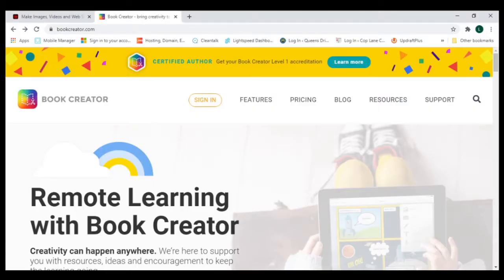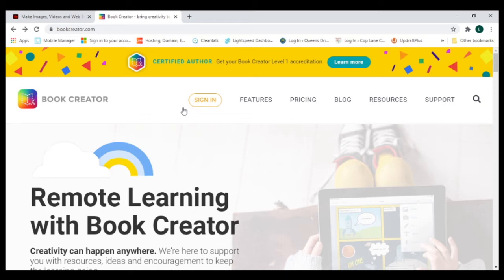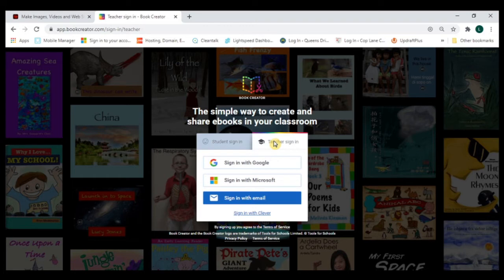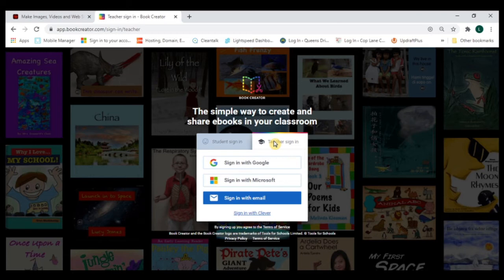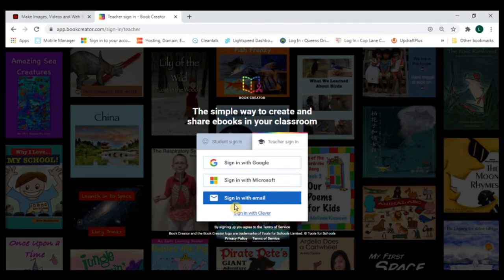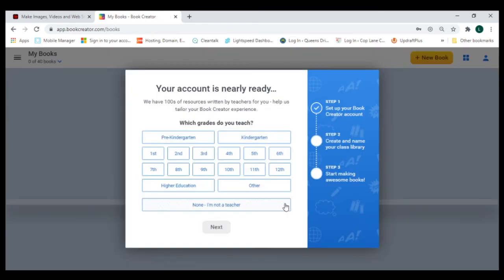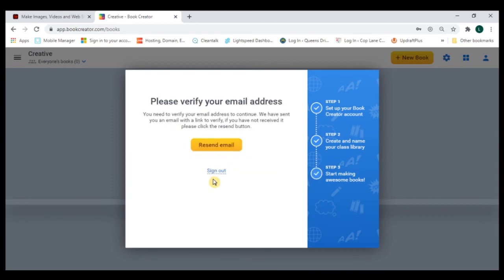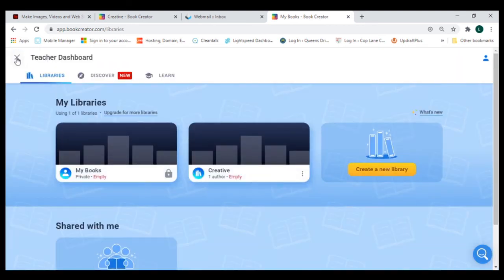How to sign in to Book Creator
In this video, you will be shown how to sign in to Book Creator. It will look at how you can choose from the 3 different options, and the differences between them.